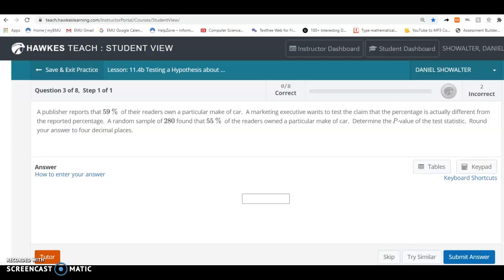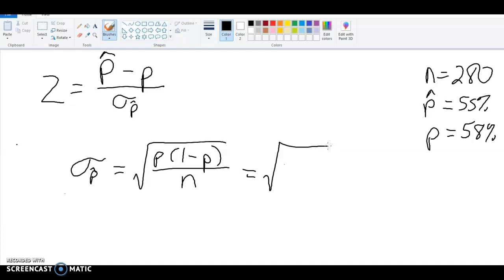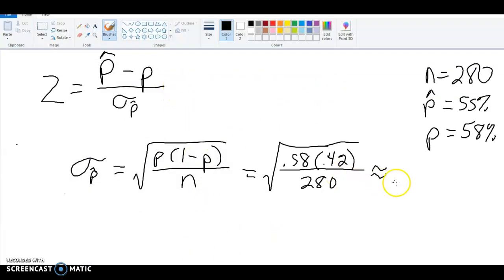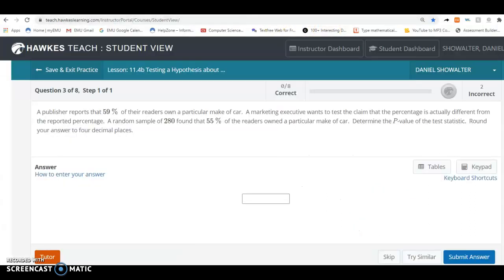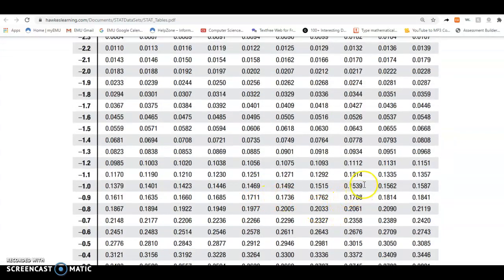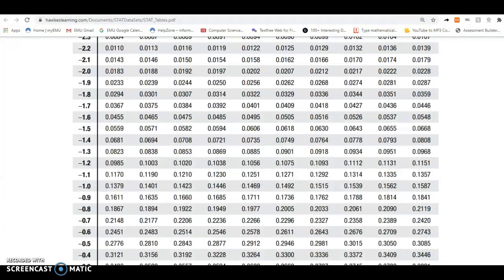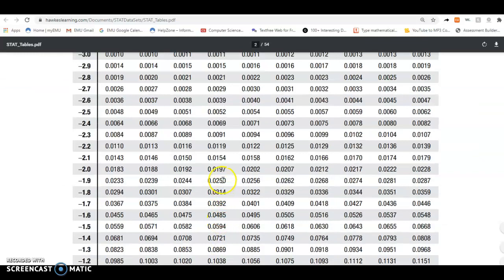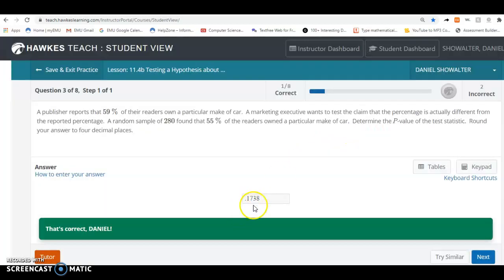p-value for proportion test